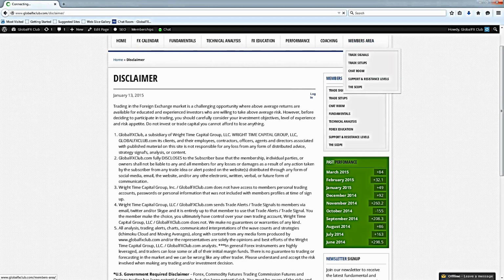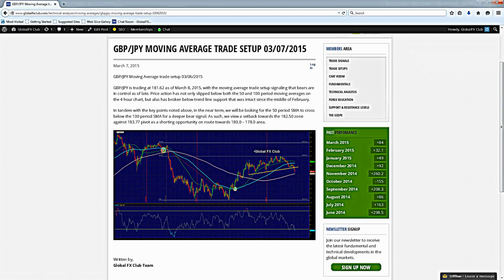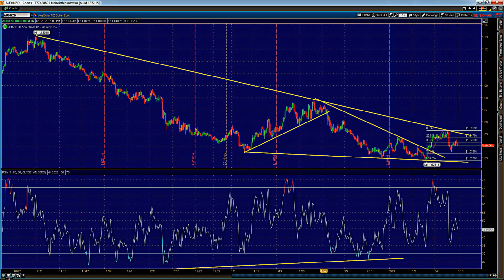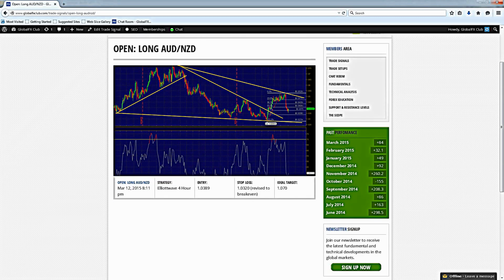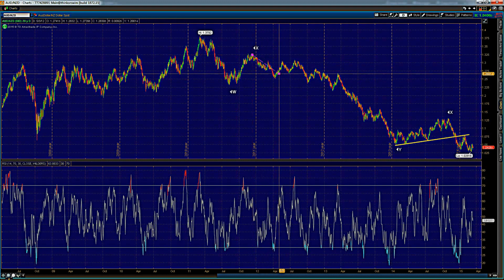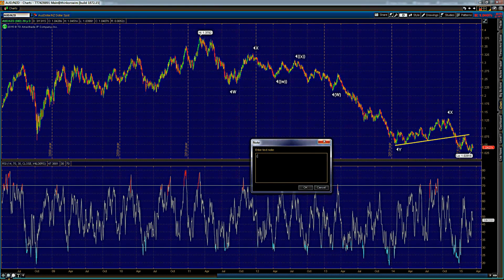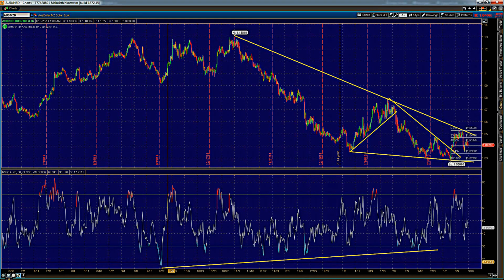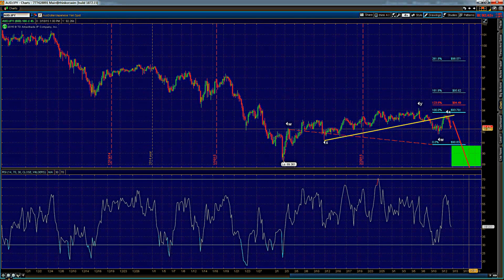Elliottwave Outlook for the week ahead 03/14/2015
Taking a look at AUD/NZD and AUD/JPY from an elliottwave perspective.